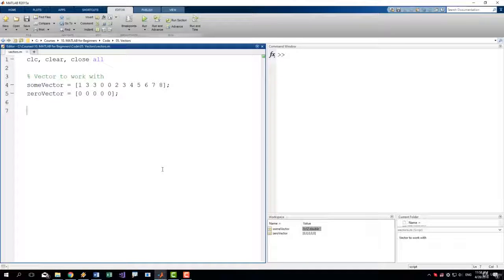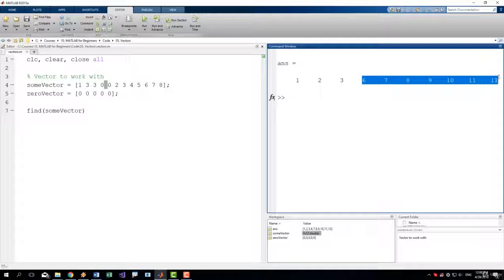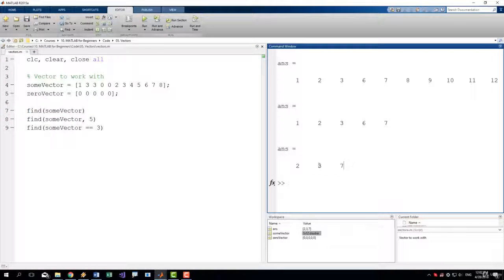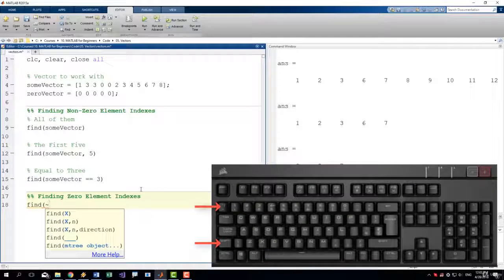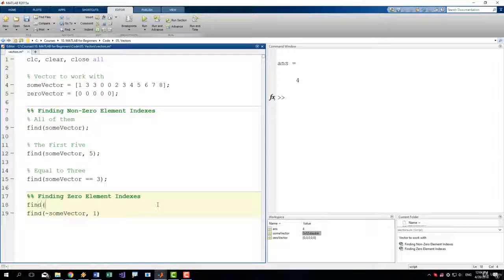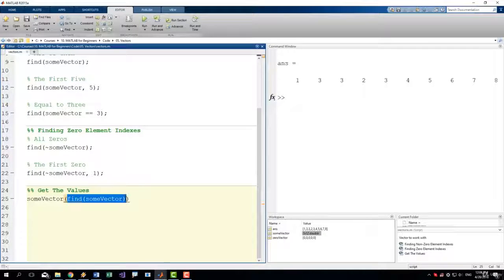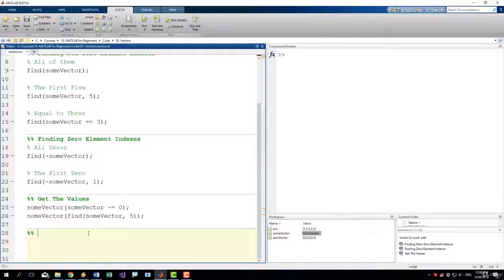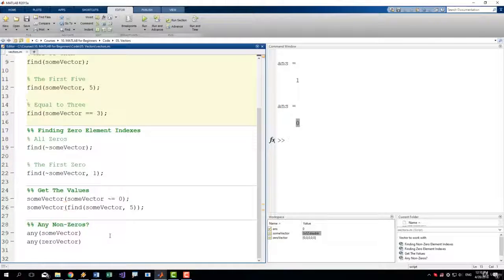034 Find The Indexes of Specific Values in Vector